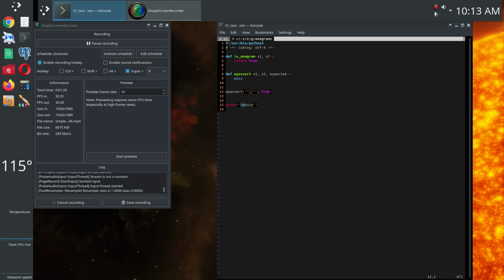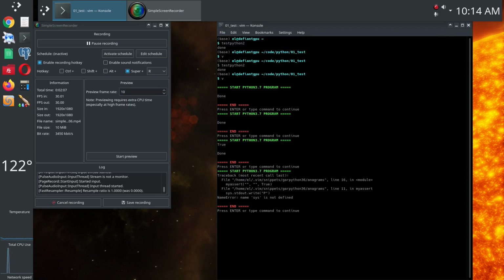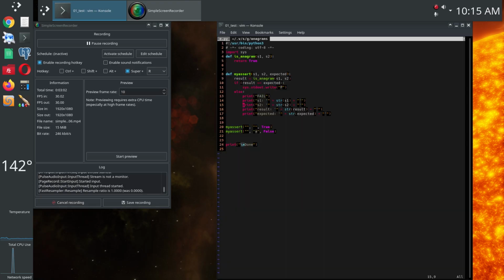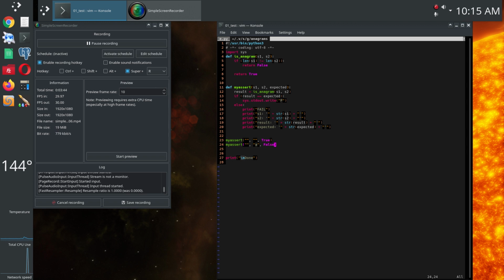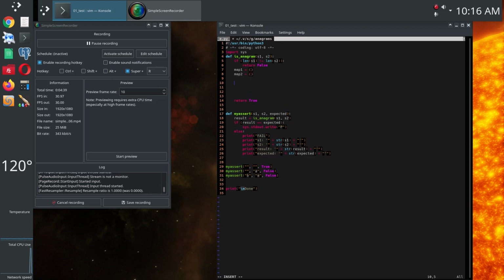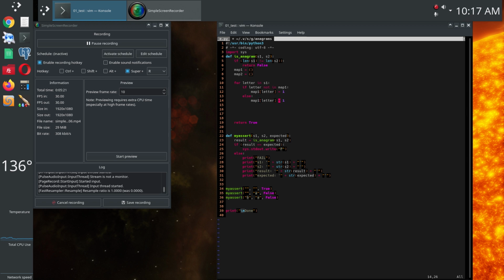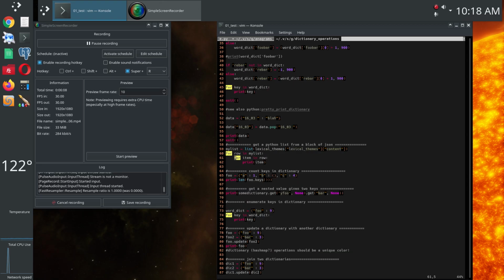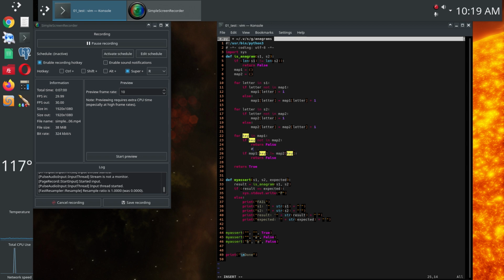My solution to checking if a string is an anagram using python on gentoo with vim.